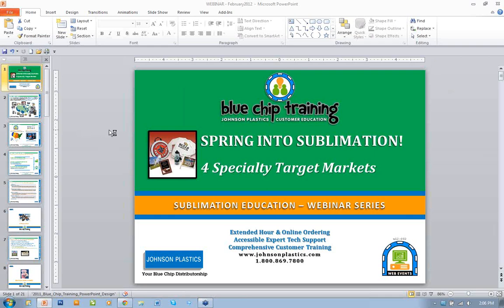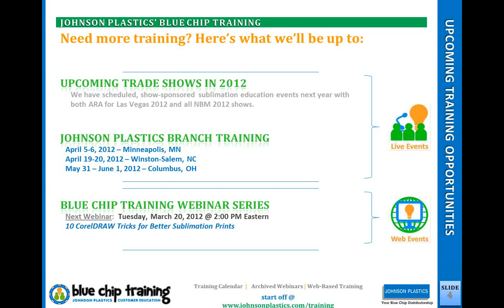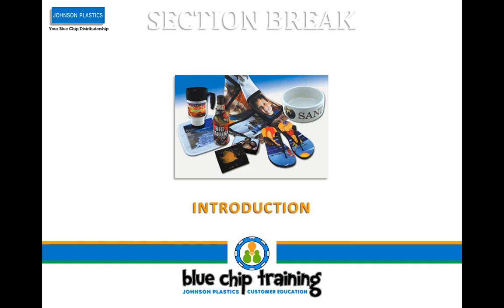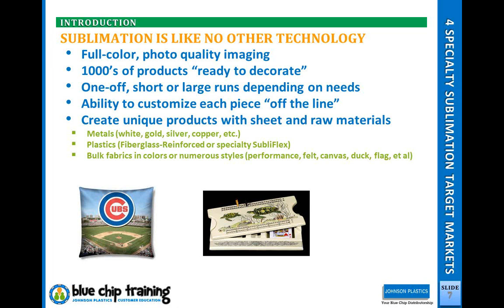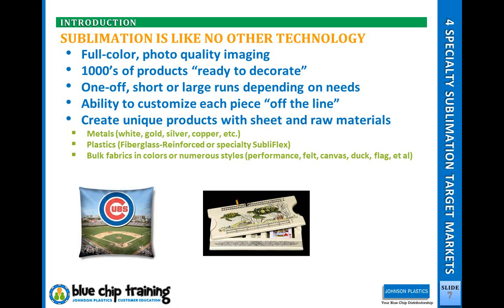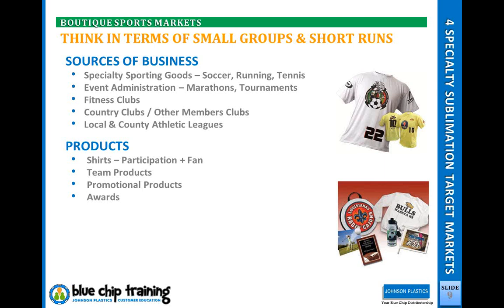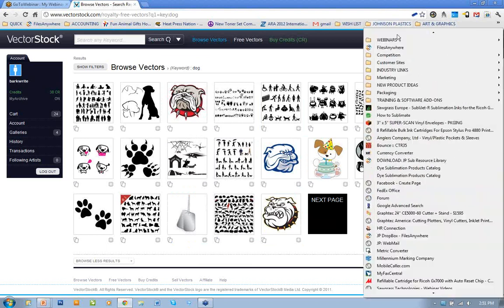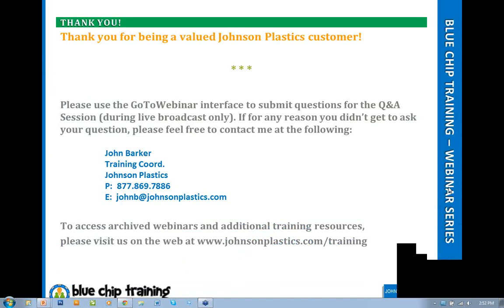webinar 1202: Spring into Sublimation! 4 Specialty Target Markets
Delivered on 21 February 2012 @ 2:00 PM Eastern:  Our second 2012 webinar from our monthly sublimation education series, this presentation showcases methods to creatively approach four different markets using sublimation products. This webinar covers the boutique sports apparel market; promotional products for new businesses; a new slant on pet products; and making profits with a non-profit group fundraising. Topics include product offerings, suggested samples, graphics sources and upsell potentials for each sample market.

for a full catalog of sublimation systems, equipment and blank products along with the industry's best customer service and technical support.